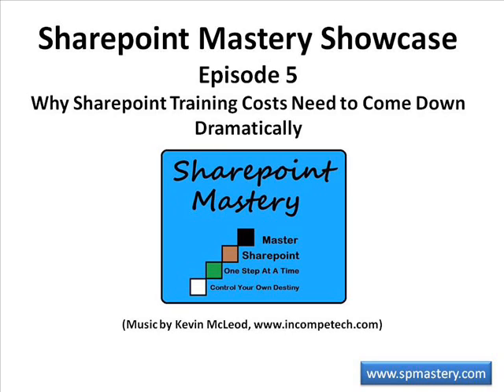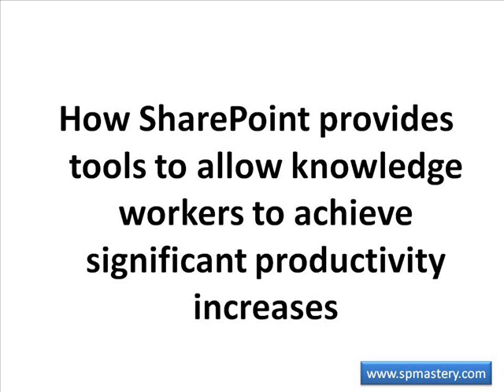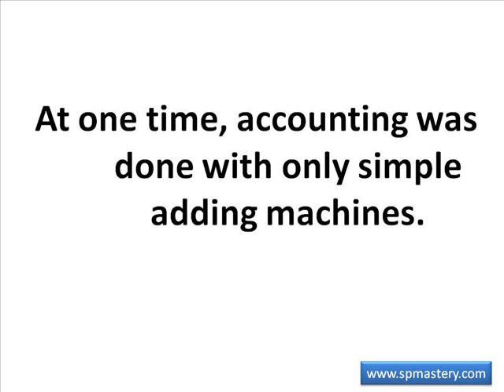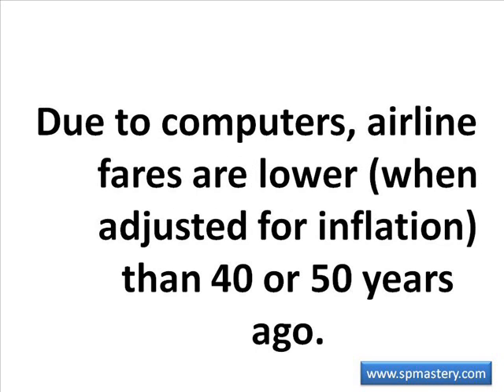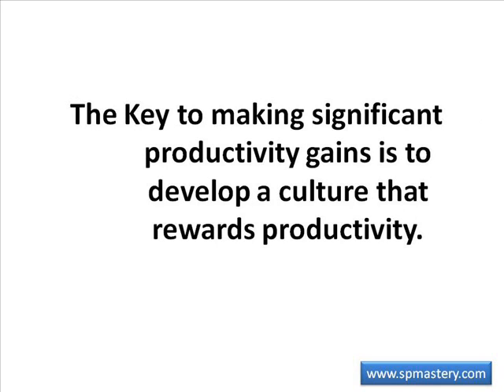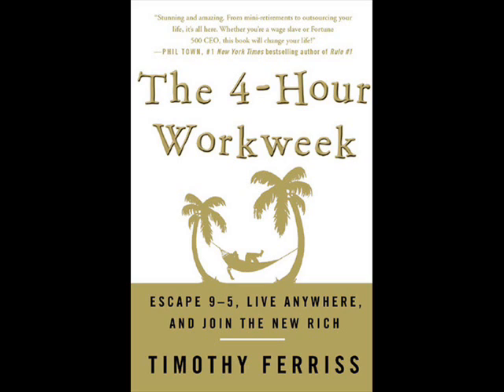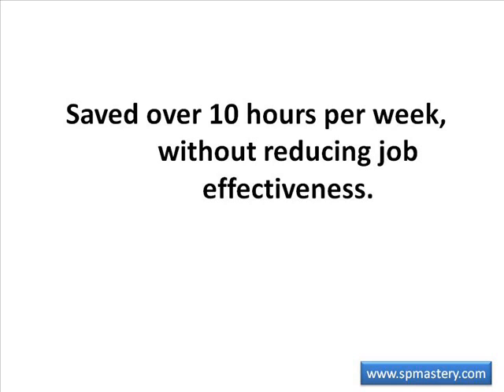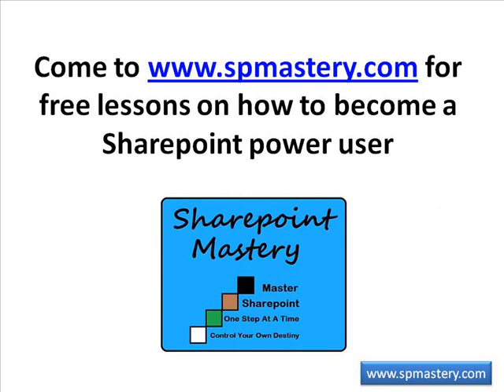Sharepoint Mastery Showcase Episode 5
Why Sharepoint Training Costs Need to Come Down Dramatically, Sharepoint, Sharepoint Training, Free Sharepoint tutorials